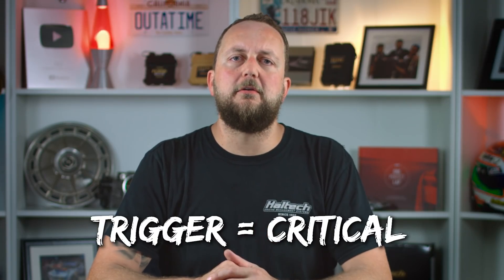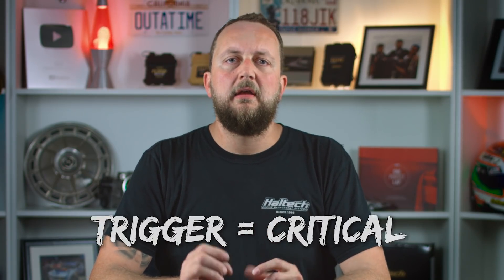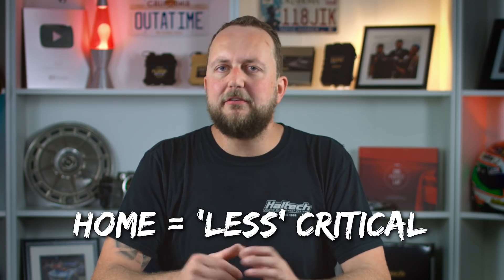🛠 Get Triggered - Engine Trigger Systems Explained | TECH TUESDAY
Welcome back - it's Tech Tuesday time! (Yes, we know it's still Monday in some parts of the world - just consider this video a gift from the future!)
Today we're talking Engine Trigger Systems. The most important sensors on your engine are the Crankshaft and Camshaft position sensors. These sensors have to be wired and configured correctly in order for the engine to start, let alone run well.